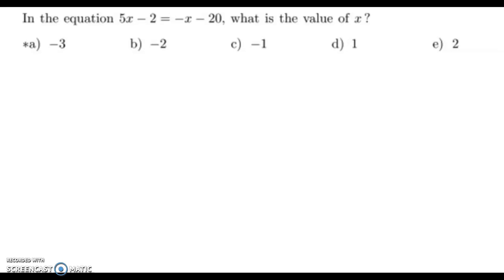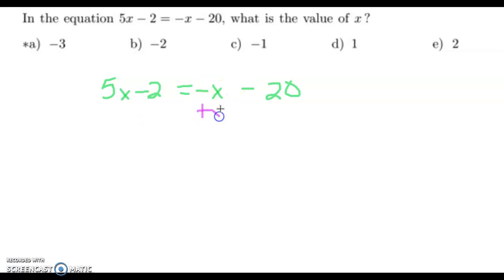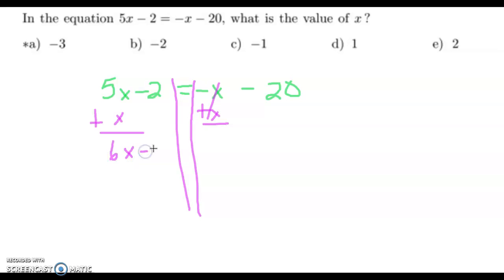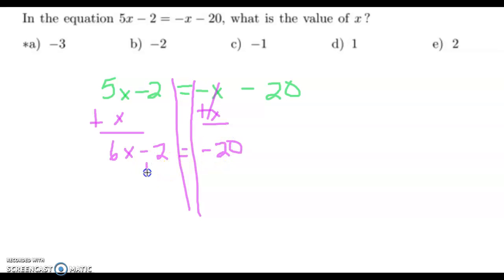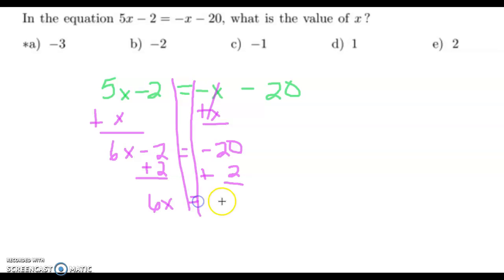CR #16 Helper Video #4 Skills